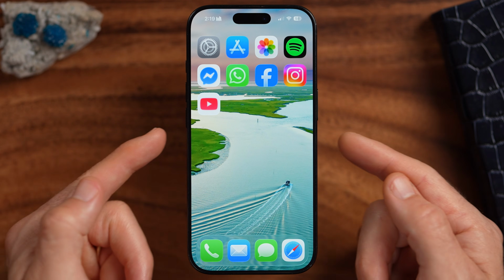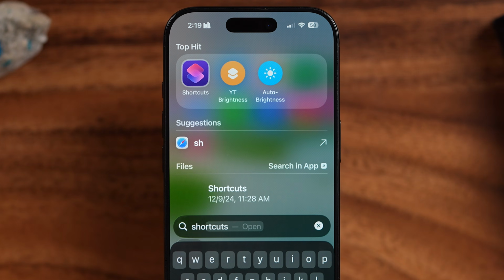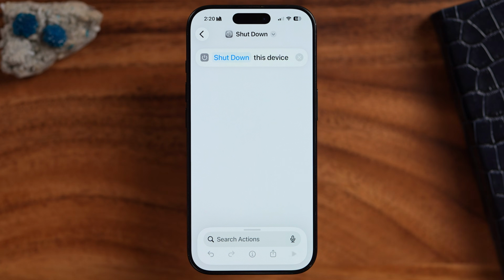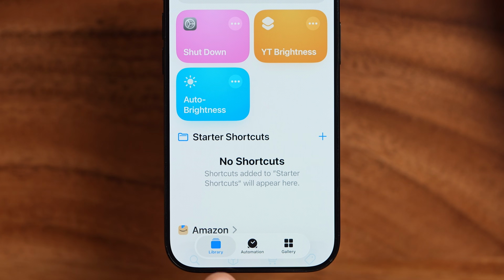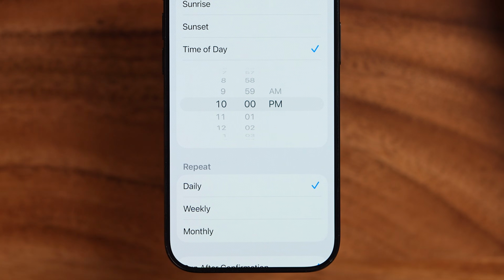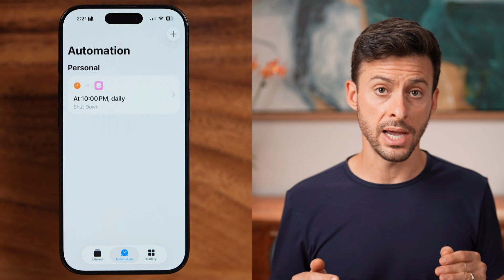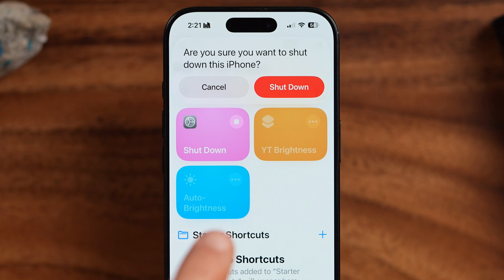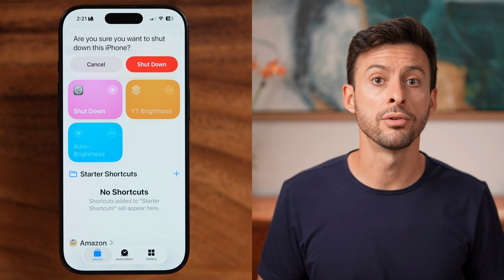How to Schedule Power Off on Any iPhone (Auto-Shut Down)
I'll show you how to schedule power off to auto-shut down any iPhone